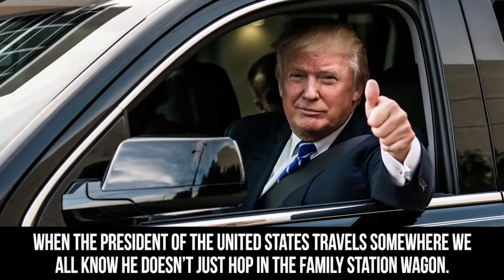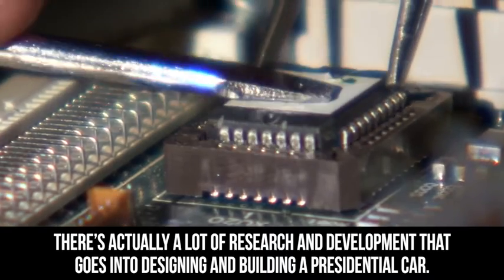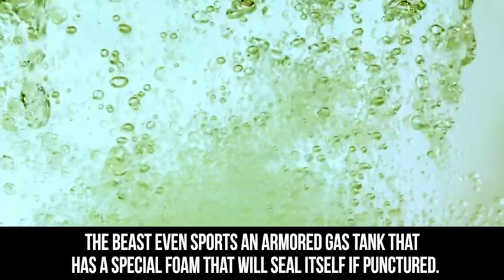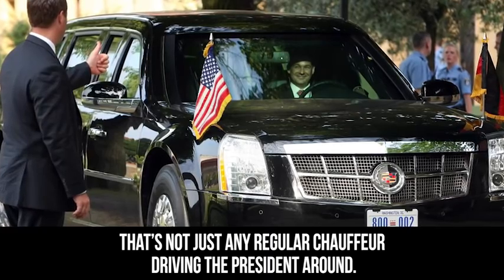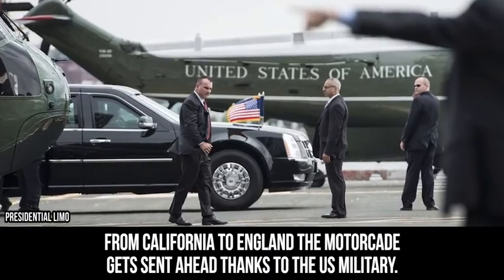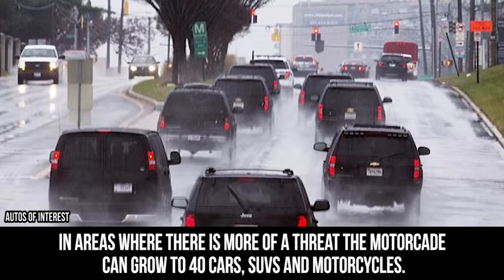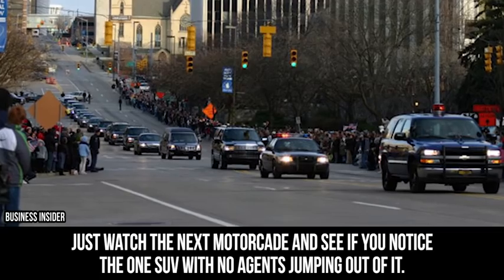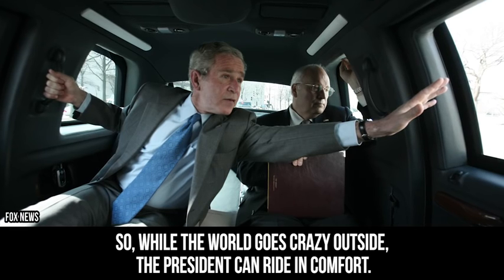10 Mind Blowing Facts About President Trump's Vehicle YouTube